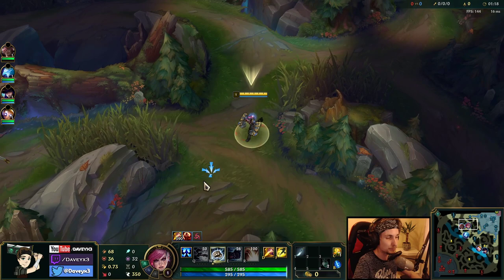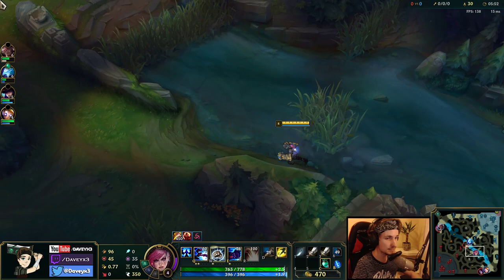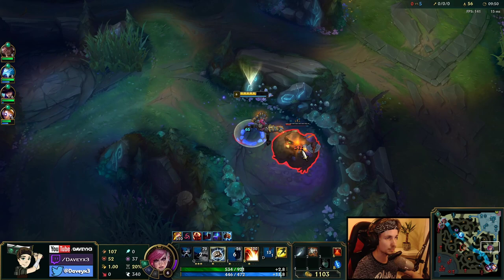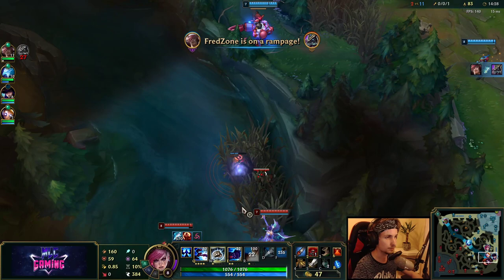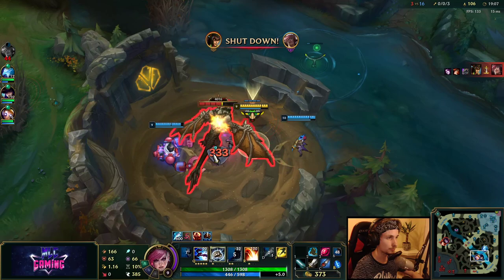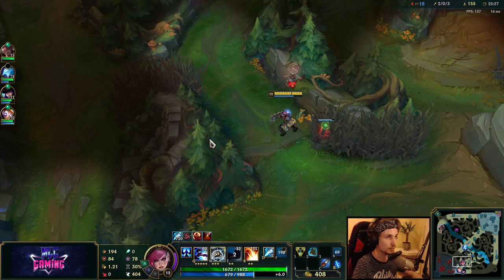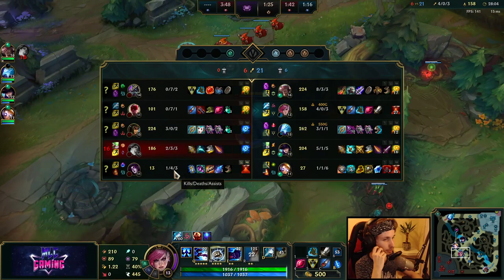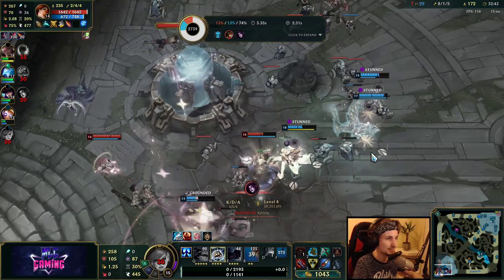HOW TO PLAY VI SEASON 10 - (Best Build, Runes, Playstyle) - S10 Vi Gameplay Guide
Hi, I'm a Challenger Top Main. Been challenger since S7/S8 & Season 9 and peaked 720 LP at most. Questions? Let me know!

Season 10 Vi Runes:
hail of blades - sudden impact - eyeball collection - relentless hunter (precision, triumph - alacrity)

season 10 Vi build:
enchantment:warrior - tabis/mercs - trinity force - steraks gage - guardian angel - randuins omen/spirit visage (situational)